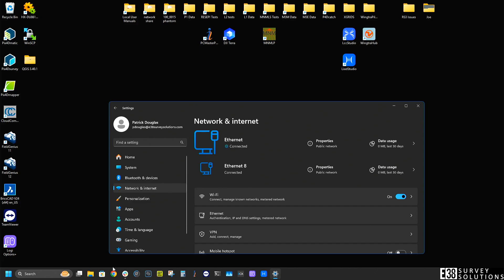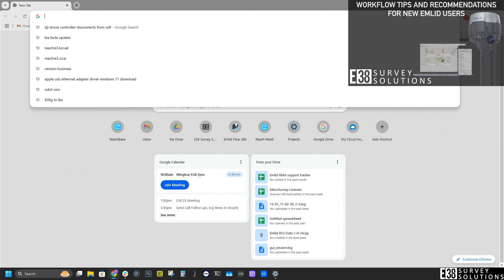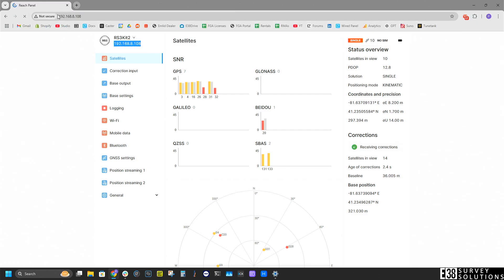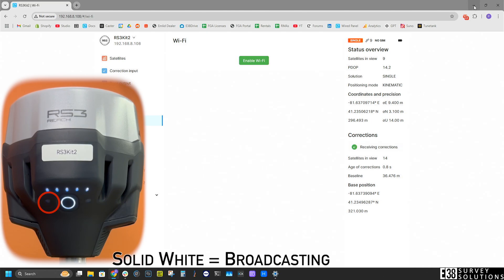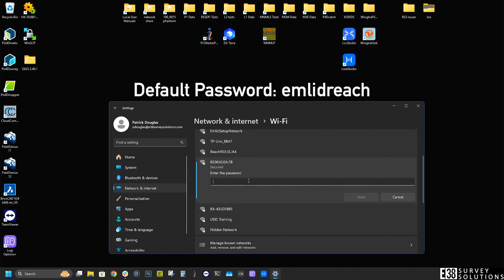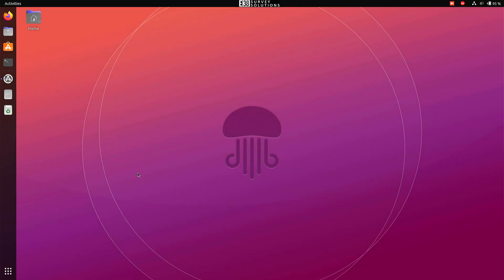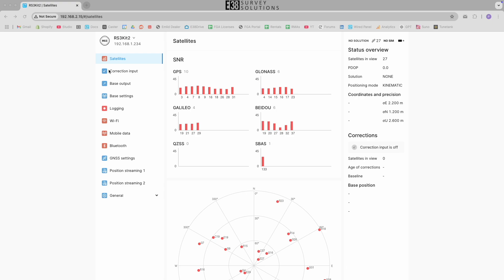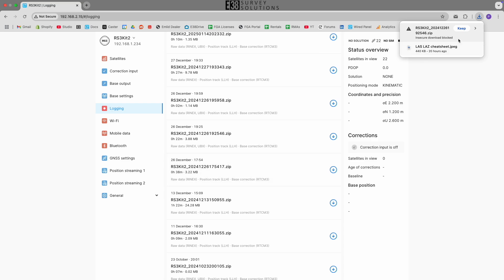Accessing the Reach Panel and Downloading Logs Directly to Your Computer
Updated video tutorial on transferring files from your Emlid Reach RS2/RS3 to your computer current as of January 16, 2025 FW 32.2

As an alternative to transferring logs via email or uploading to a server, you may transfer RINEX or UBX logs directly to your computer.  These logs may be used for PPK or PPP (OPUS). This will show a universal way over your wireless network as well as using a USB cable to access your logs and settings if you have a mac or linux computer available.